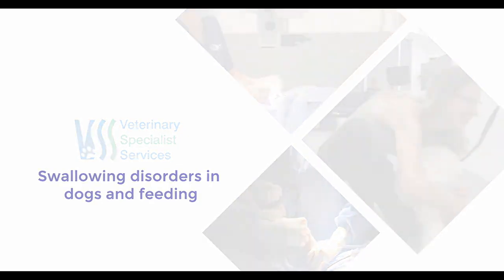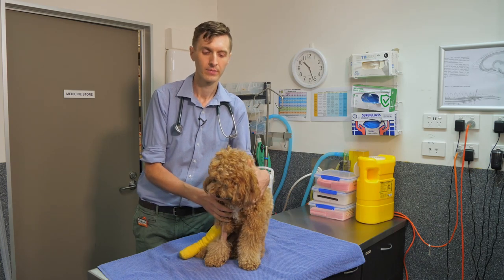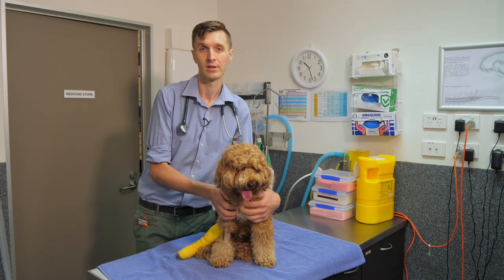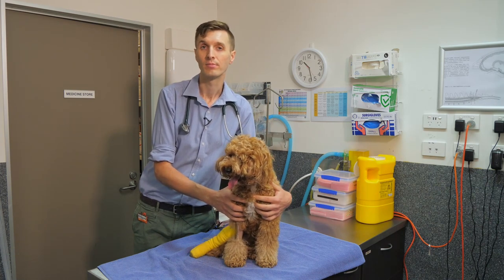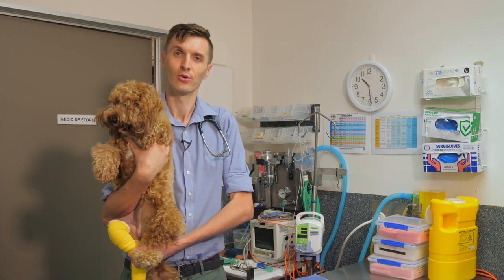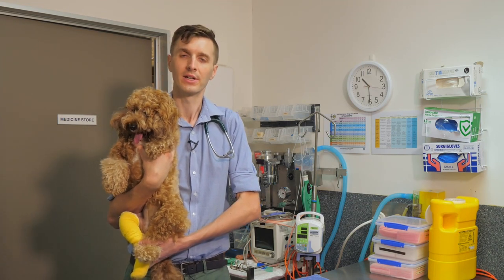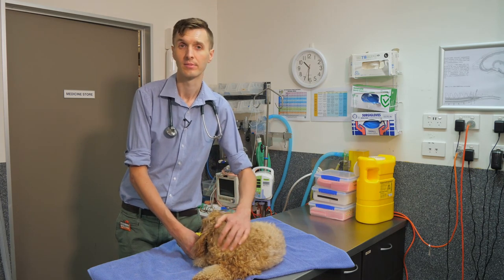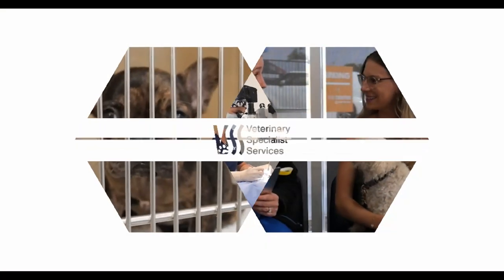Swallowing disorders and feeding your dog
Some dogs with swallowing disorders, for example dogs with megaesophagus, need to be fed in a different way. In this video, Dr Chris Halman, talks about swallowing disorders and how to feed your dog in a vertical position.